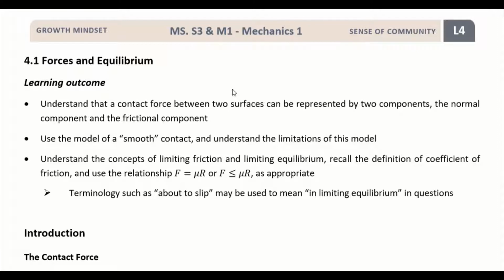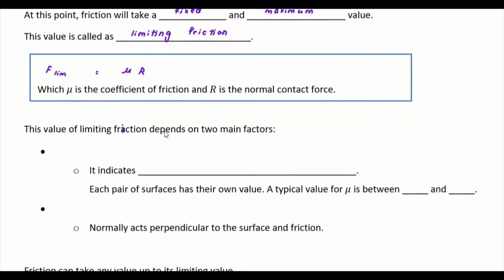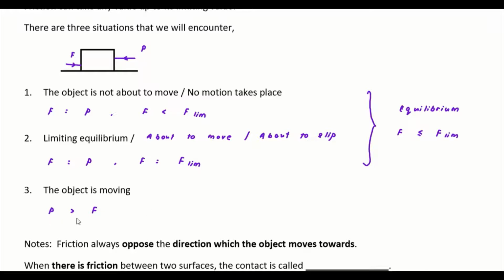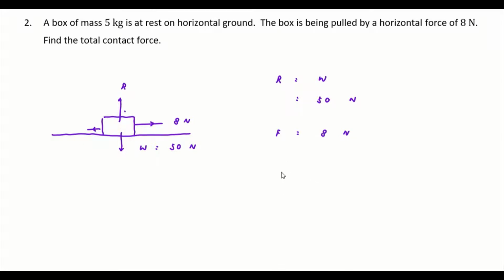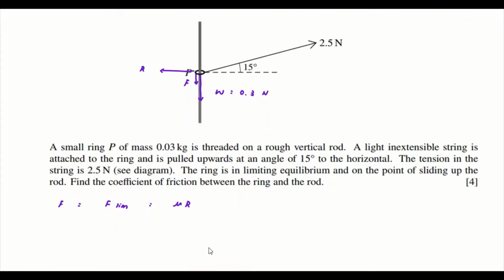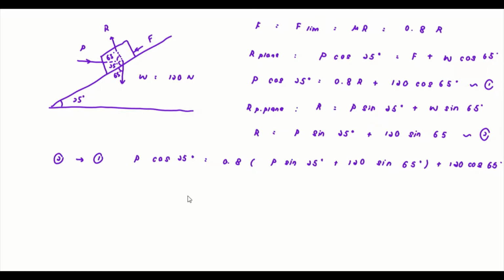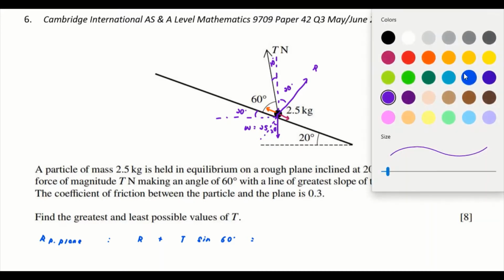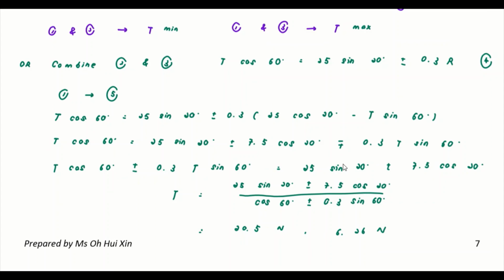[CAL] M1 1D Forces and Equilibrium - Friction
0:00 Introduction and learning outcome
2:53 The contact force
9:20 Limiting equilibrium
25:52 Example 1
30:00 Example 2
32:46 Example 3
39:47 Example 4
44:46 Example 5
56:31 Example 6